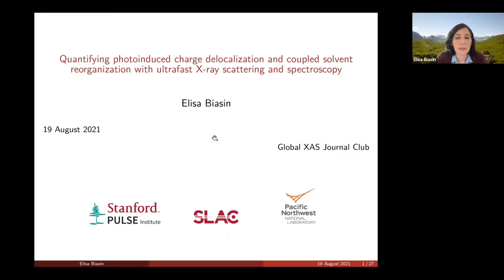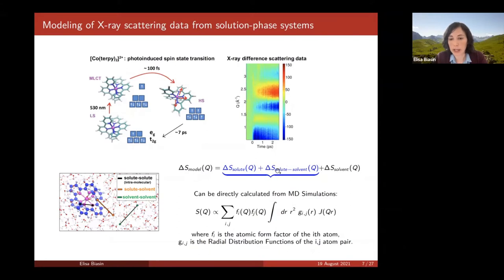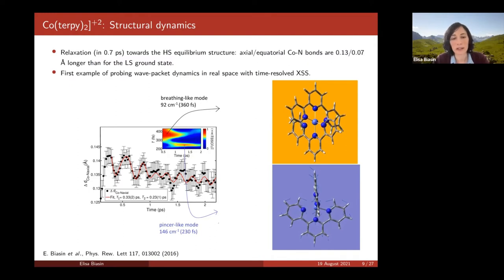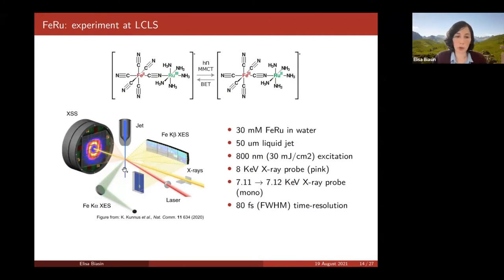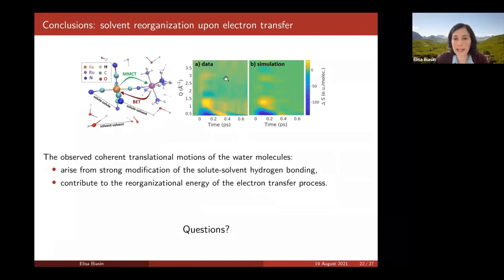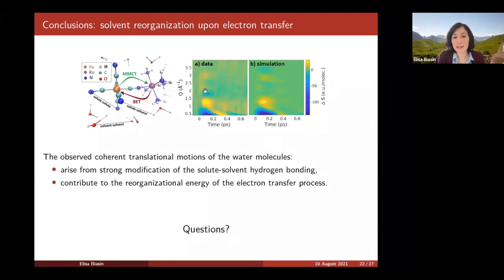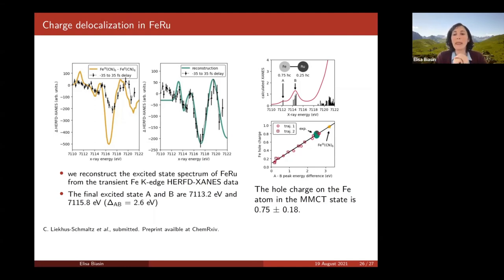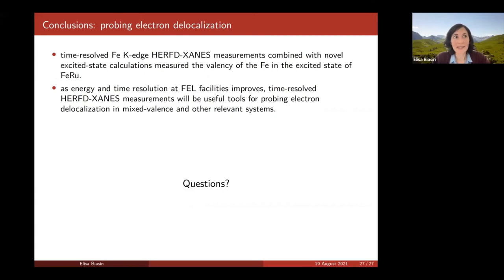Quantifying Photoinduced Charge Delocalization and Coupled Solvent Reorganization...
Title: Quantifying Photoinduced Charge Delocalization and Coupled Solvent Reorganization with Ultrafast X-ray Scattering and Spectroscopy
Speaker: Dr. Elisa Biasin (Pacific Northwest National Laboratory)
Abstract: Femtoseconds X-ray pulses from the Linac Coherent Light Source can be used to directly monitor ultrafast photoinduced electronic and structural dynamics in solvated transition metal complexes.  I will start the talk by briefly introducing time-resolved X-ray solution scattering. I will then describe how we have utilized this technique to track the ultrafast solvent reorganization coupled to photoinduced electron transfer in a cyanide bridged Fe-Ru mixed-valence complex in aqueous solution, where strong hydrogen bonds form between the ligands of the complex and the water molecules [1].  Finally, I will describe how we have utilized simultaneous ultrafast Fe K-edge X-ray absorption spectroscopy to quantify the extent of charge delocalization in the short-lived charge transfer state of the Fe-Ru complex [2].

Suggested readings:
[1] E. Biasin at al., Direct observation of coherent femtosecond solvent reorganization coupled to intramolecular electron transfer, Nature Chemistry 13, 343–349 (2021)
[2] C. Liekhus-Schmaltz et al., Femtosecond X-ray Spectroscopy Directly Quantifies Transient Excited State Mixed Valency and Subsequent Vibronic Dynamics. ChemRxiv (2021)